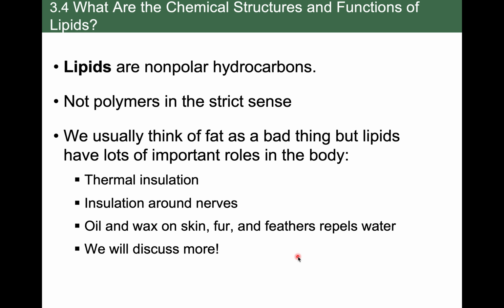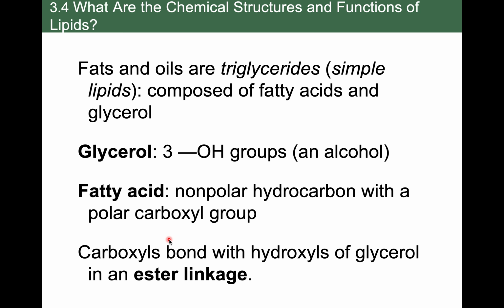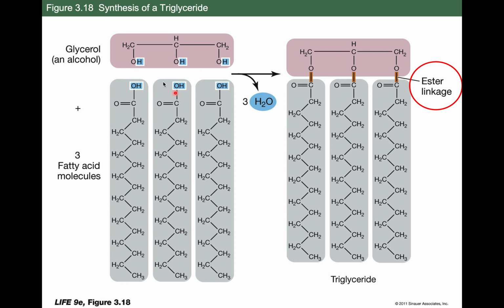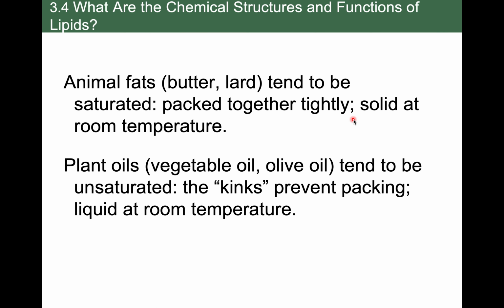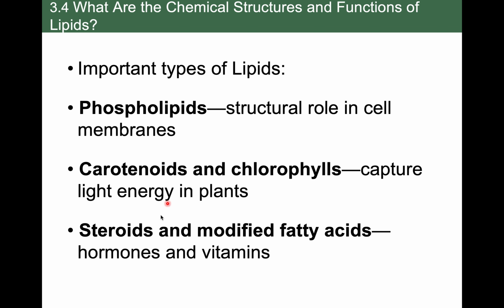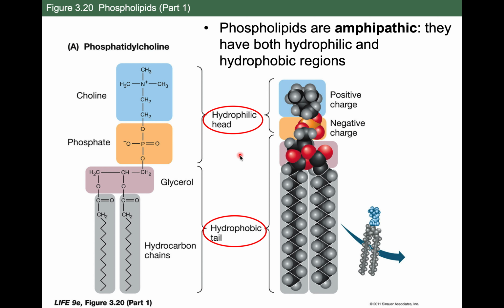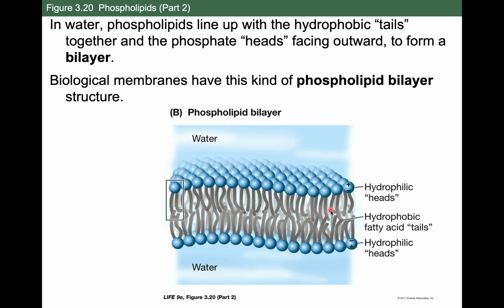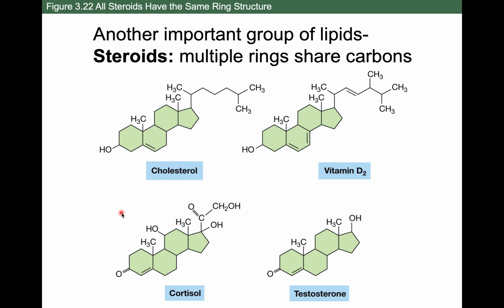POBI Chapter 3 (Part 3 of 3)